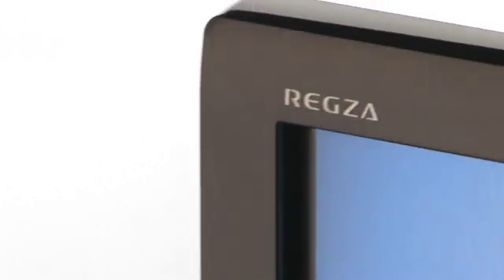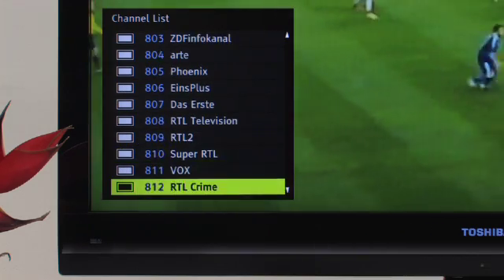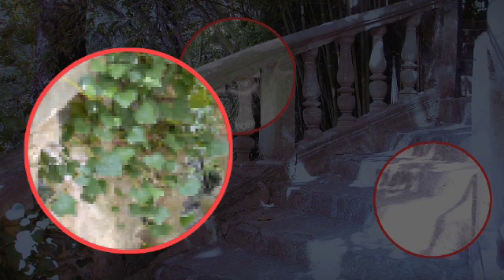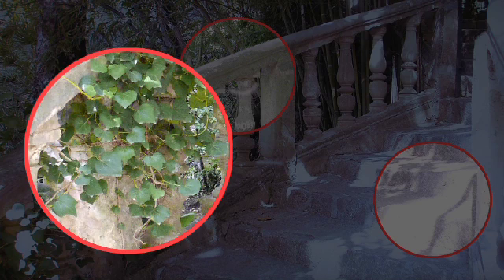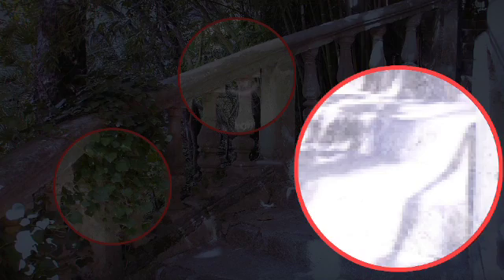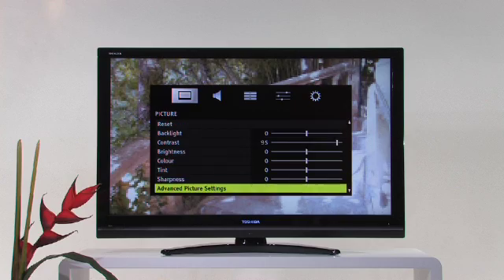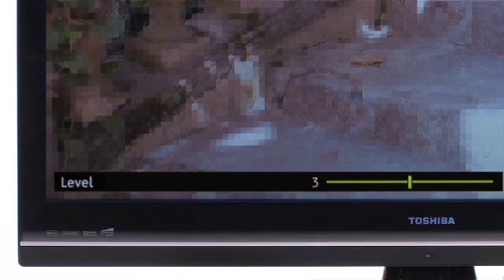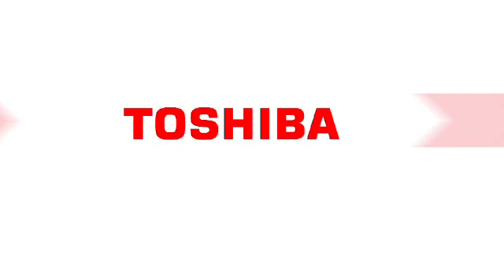Ostrzejszy obraz dzięki Resolution+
Funkcja Resolution+ nie poprzestaje jedynie na prostym powiększeniu obrazu z rozdzielczości źródłowej do rozdzielczości HD; idzie o wiele dalej. Zawarte w obrazie informacje są najpierw analizowane, następnie obraz jest w kluczowych miejscach ulepszany, a na koniec funkcja porównuje efekt końcowy z oryginałem, poszukując w nim ewentualnych błędów. W skrócie, algorytm Resolution+ poprawia ostrość i dokładność odwzorowania szczegółów w obrazie o zwykłej rozdzielczości, uzyskując w ten sposób obraz do złudzenia podobny do obrazu HD. 3D Resolution+ jaki znajdziecie w najnowszych telewizorach Toshiba poprawia dodatkowo rozdzielczość obrazu 3D.